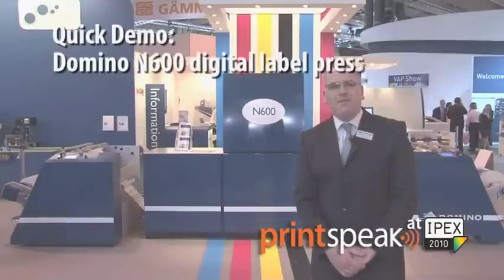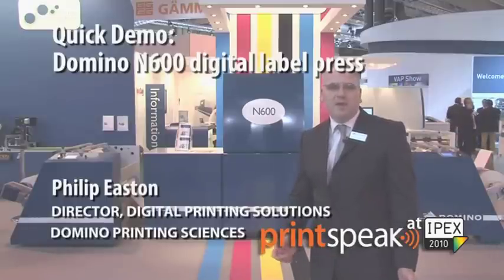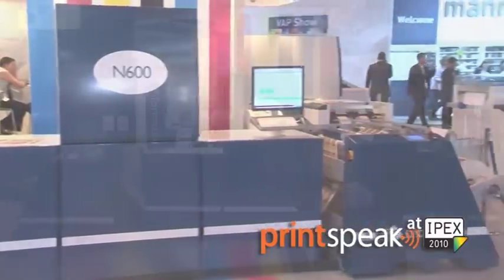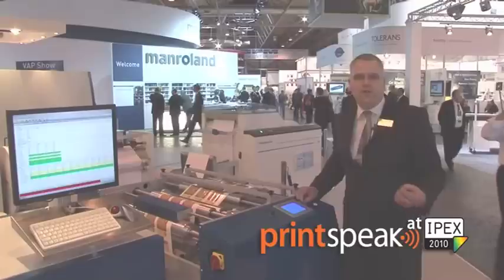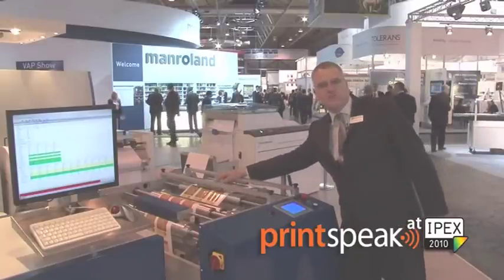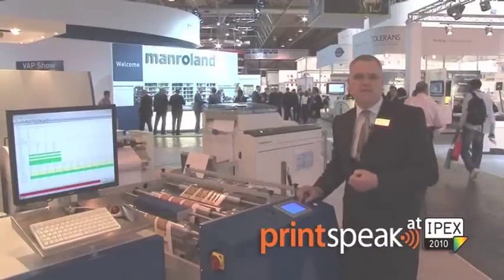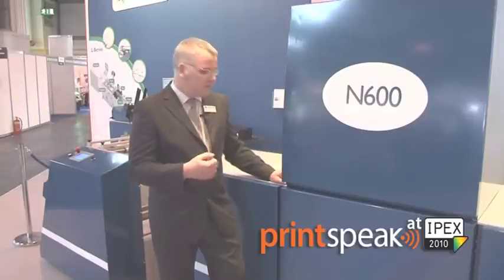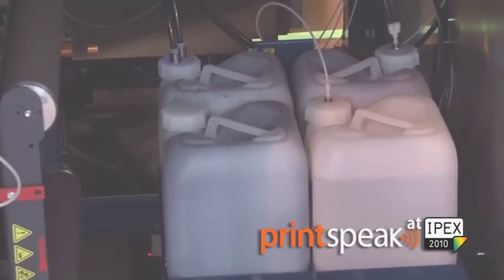Quick Demo, Domino N600 inkjet label press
Philip Easton, director of digital printing solutions at Domino Printing Sciences, introduces the new N600 digital label press, which he claims as a flexo-beating system, offering comparable quality at a higher throughput. Filmed at IPEX 2010